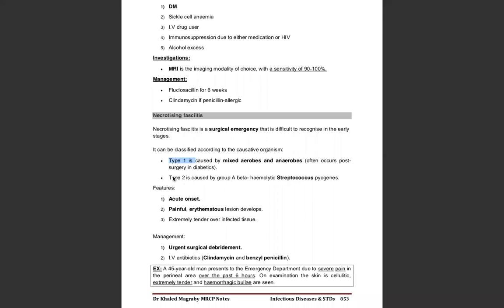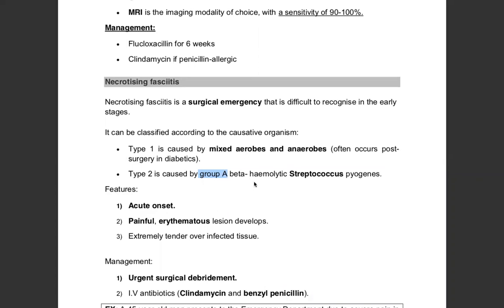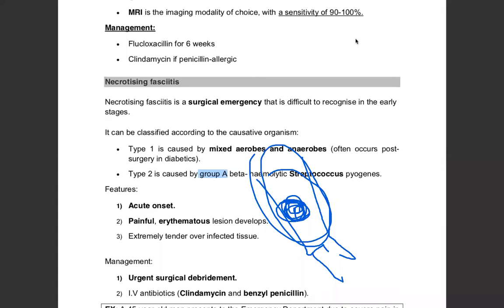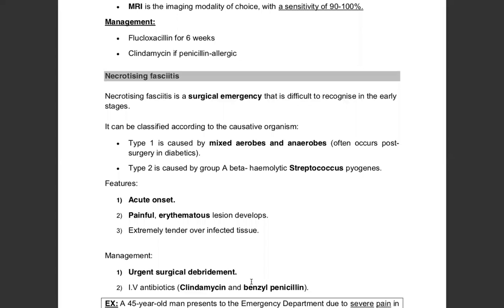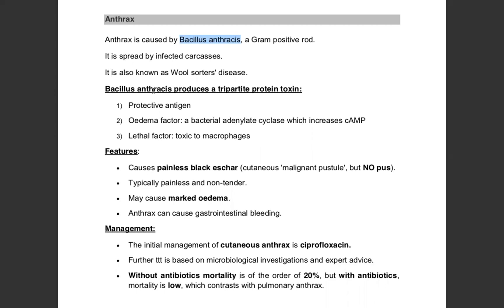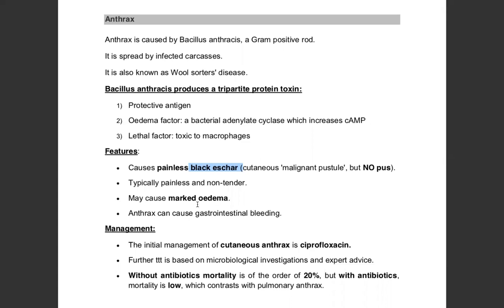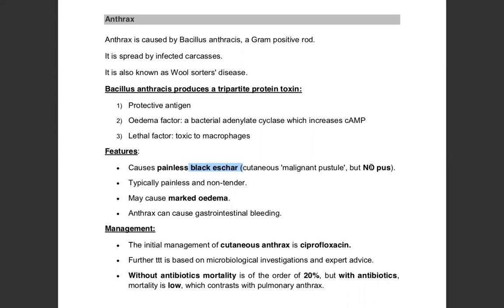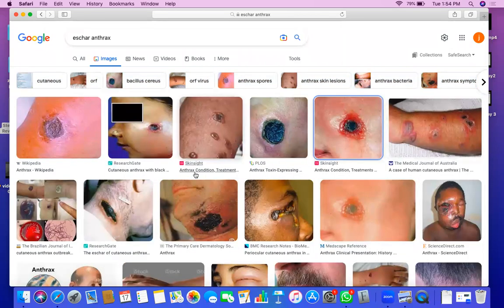MRCP Part-2 Infectious Disease Demo 2